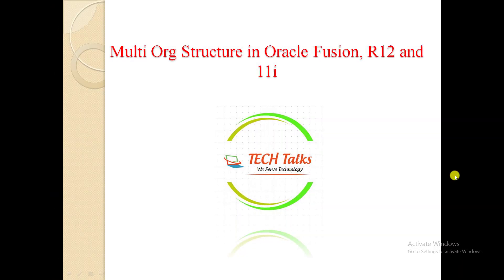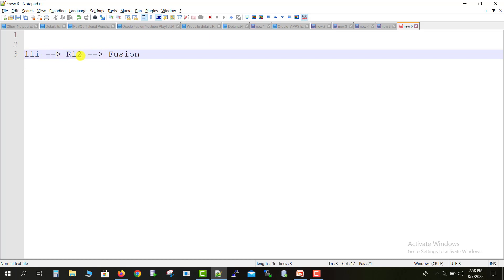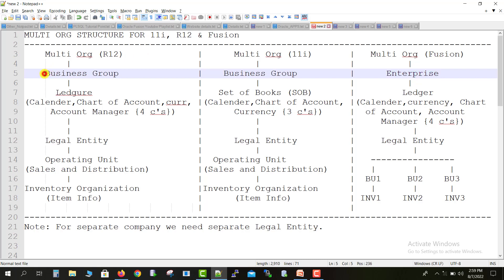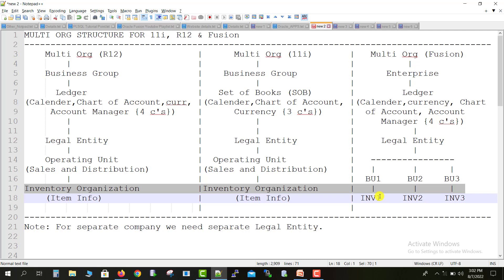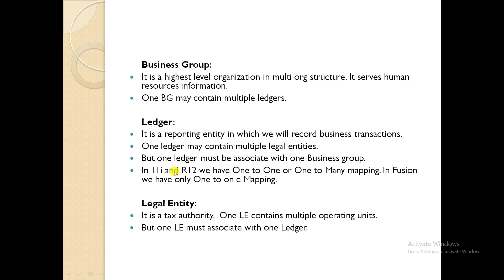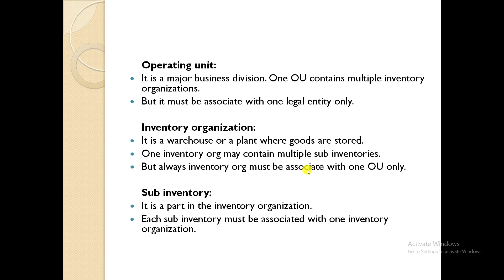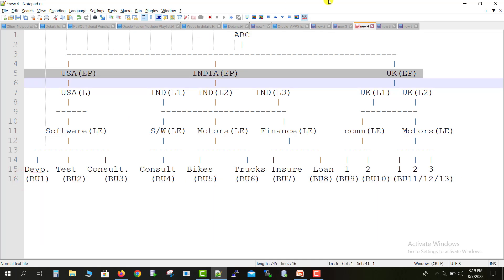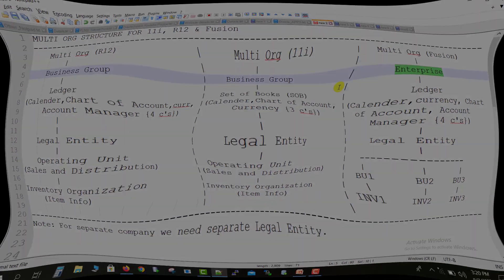Oracle Fusion #60: Multi Org Structure in Oracle Fusion, R12 and 11i